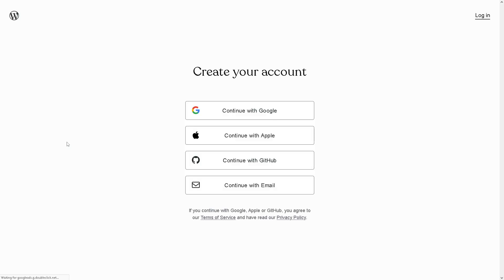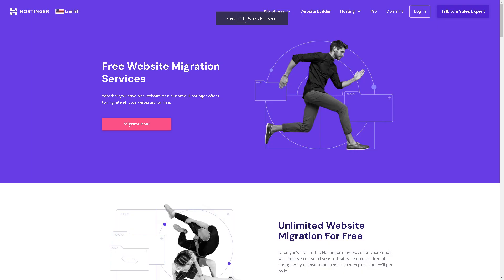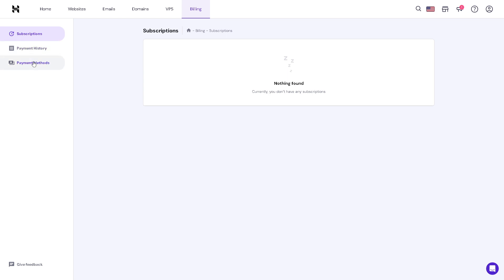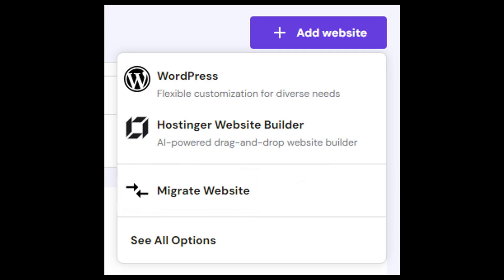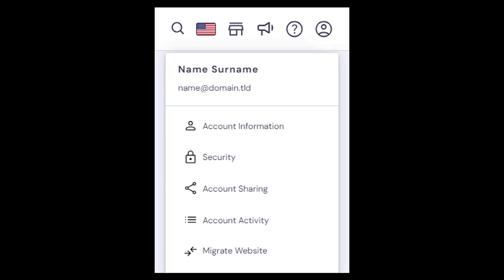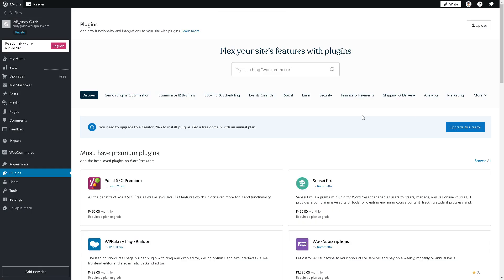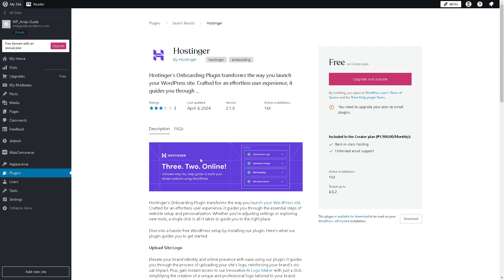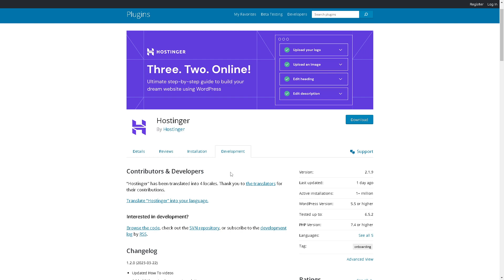How To Switch From Hostinger builder Back to Wordpress (Full 2024 Guide)